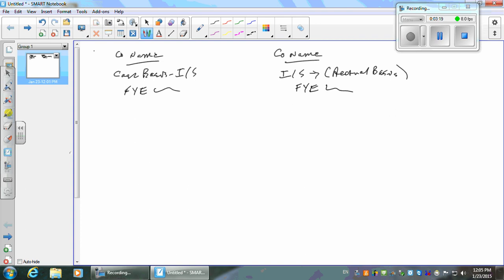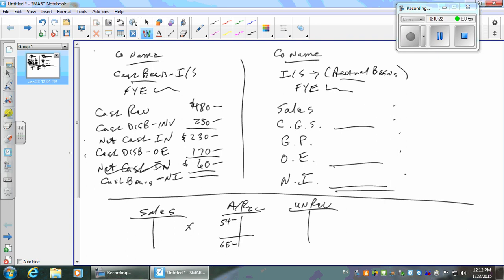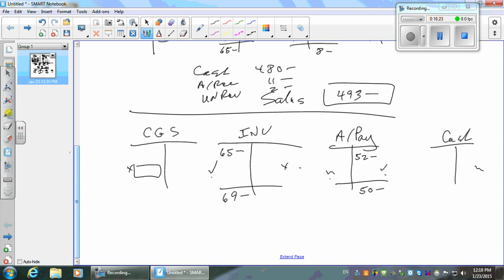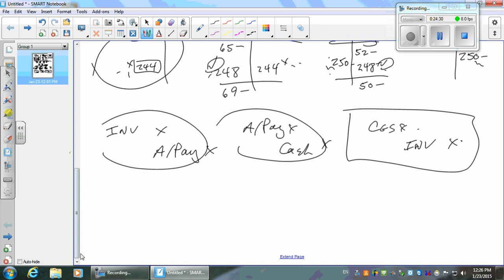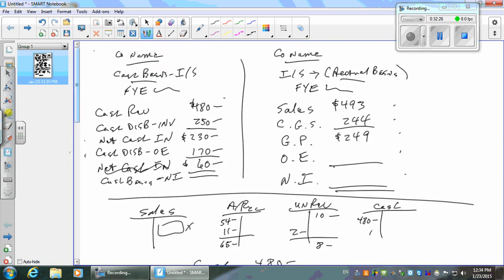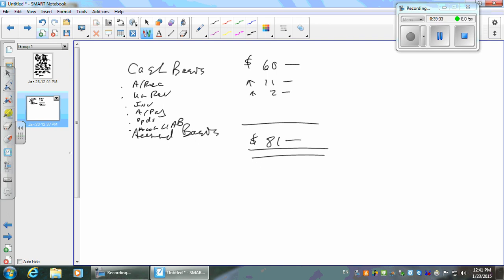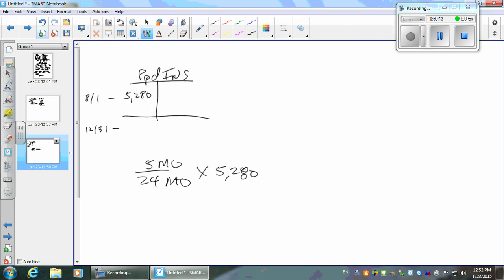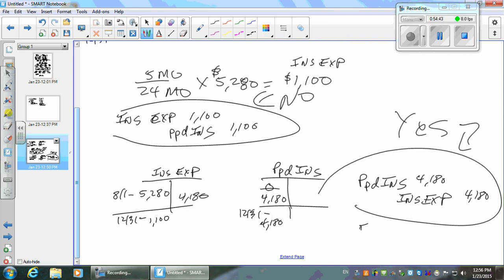January23 1257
Description